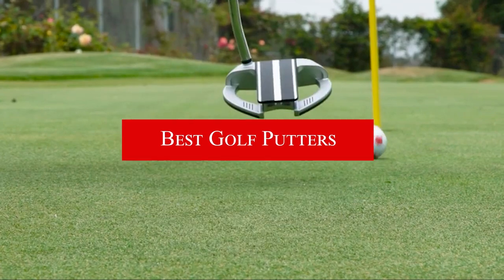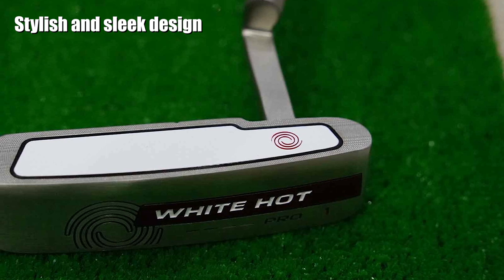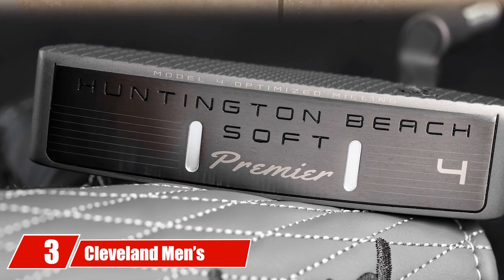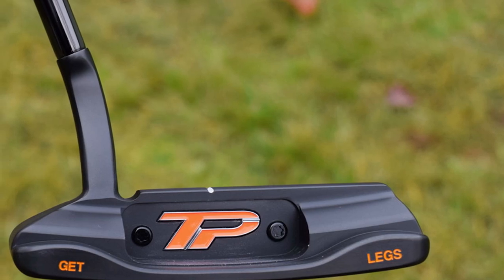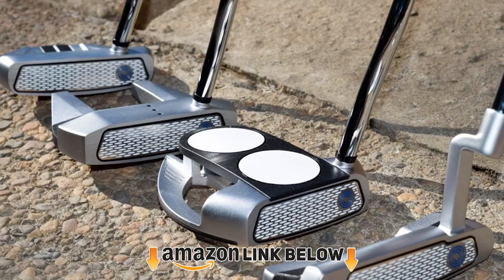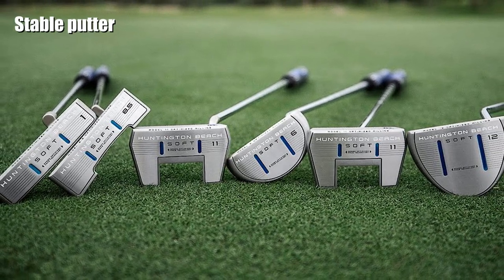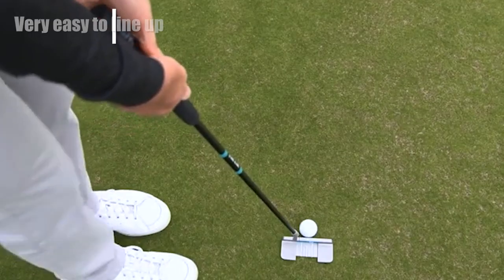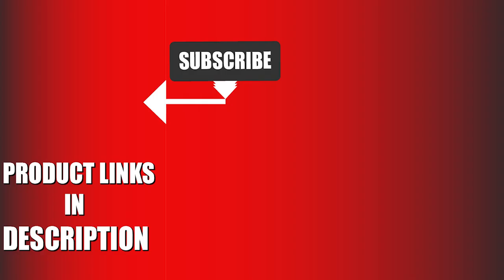Top 10 Golf Putters in 2024 (Top Picks)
Links to the Top 10 Best Golf Putters we listed in today's Golf Putter Review video & Buying Guide:

1 . Callaway Odyssey Hot Pro 2.0
2 . Odyssey O Works Putter
3 . Cleveland Men’s Huntington Beach Putter
4 . TaylorMade TP Black
5 . Cleveland Golf Oversized Grip Putter
6 . Odyssey Works 2020 Putters
7 . Cleveland Golf Huntington Beach SOFT Putter
8 . TaylorMade Redline Daytona Putter
9 . S7K Standing Putter
10 . Callaway Odyssey White Hot Pro 2.0 Black Rossie Putter

In this video, we have gathered the Golf Putter on the market in 2023. With all types of consumers in mind, we made this list through extensive research, pricing, quality, durability, brand reputation, and various other factors.

Best Golf Balls For Mid Handicappers In 2024 - Top 6 New Golf Balls For Mid Handicappers Review

Best Golf Balls For Slow Swing Speed In 2024 - Top 8 New Golf Balls For Slow Swing Speed Review

Best Golf Cart Bag In 2023 - Top 10 New Golf Cart Bags Review

Best Wedges for High Handicappers In 2023 - Top 10 New Wedges for High Handicappers Review

Best Under Armour Basketball Shoe 2023 - Top 10 New Under Armour Basketball Shoes Review

Best Adidas Basketball Shoe In 2023 - Top 10 New Adidas Basketball Shoes Review